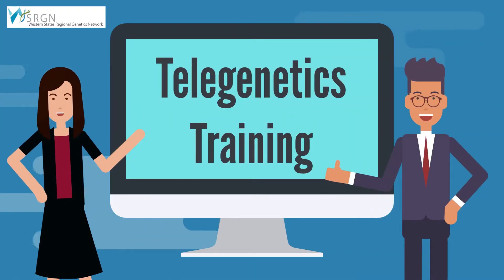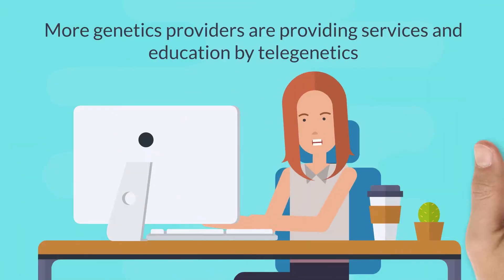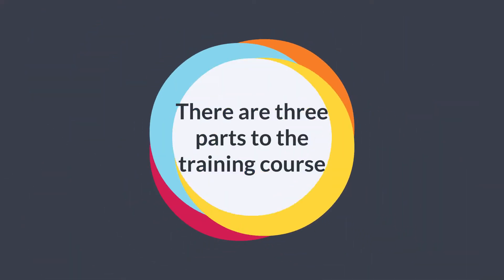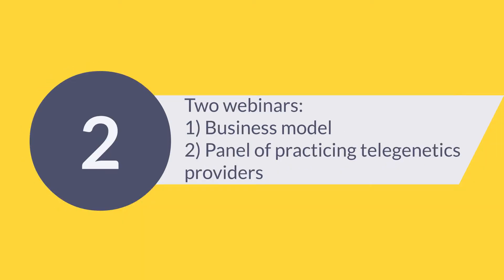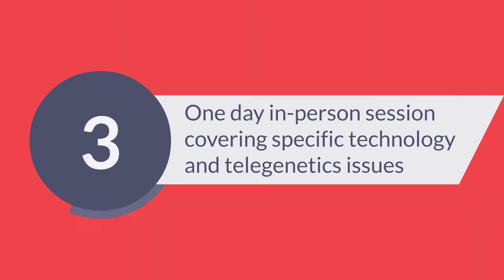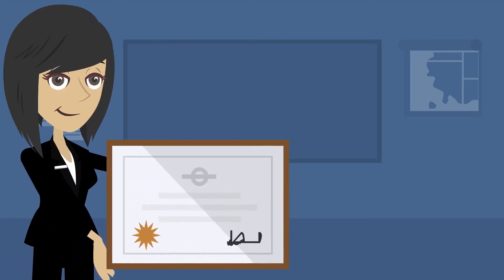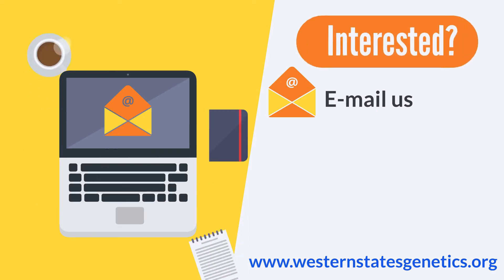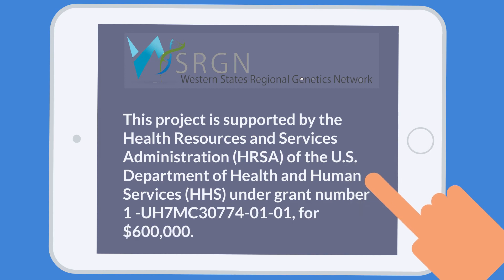Telegenetics Training Promotion Video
This video explains the Telegenetics Training Course.